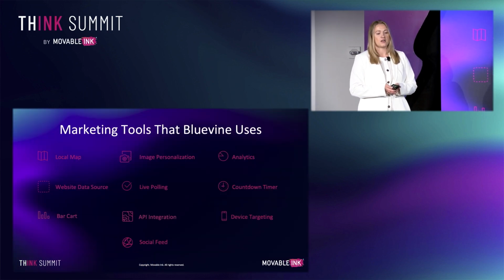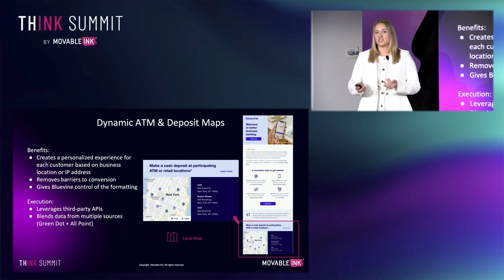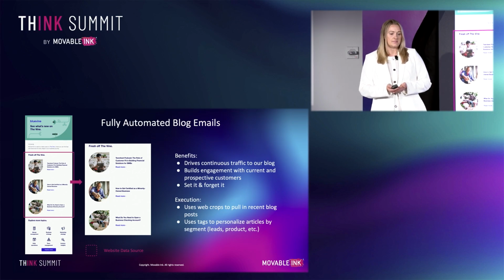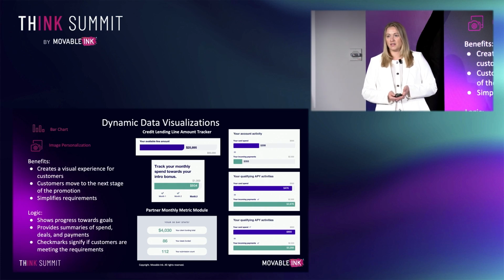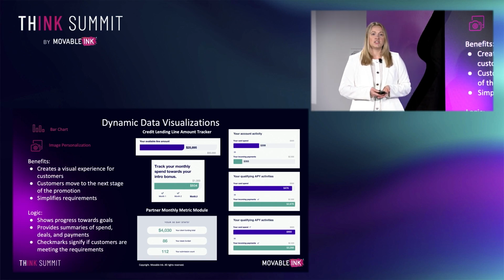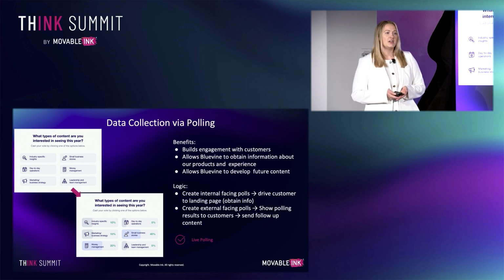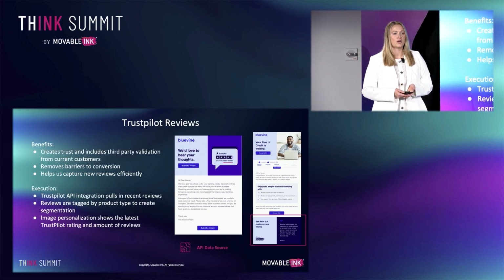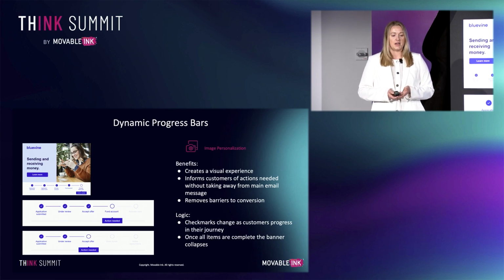Leveraging Martech to Unlock Efficiencies